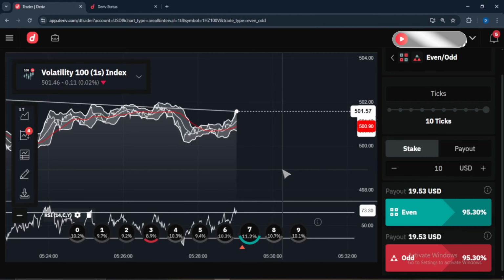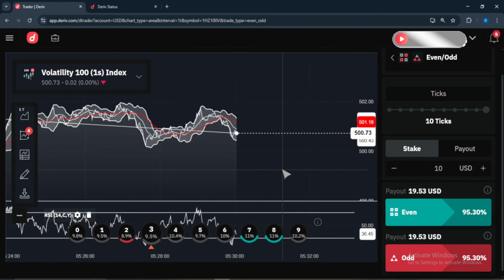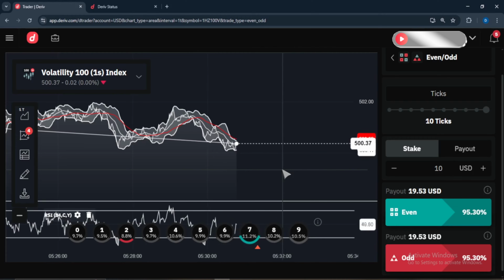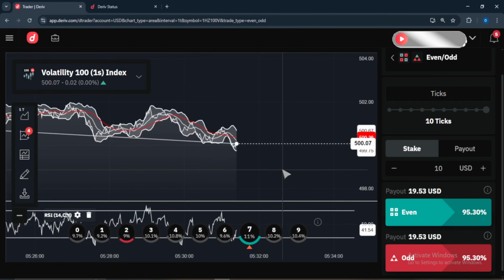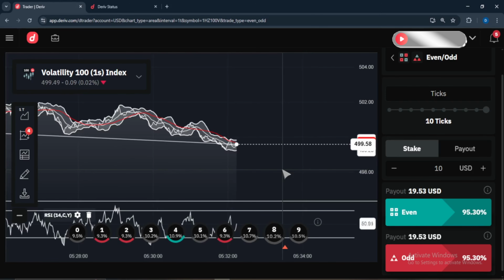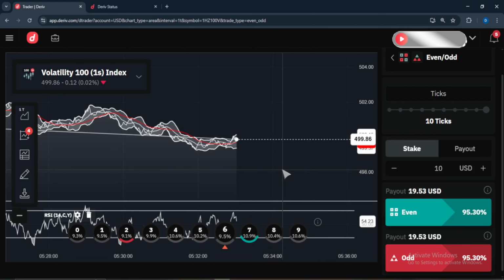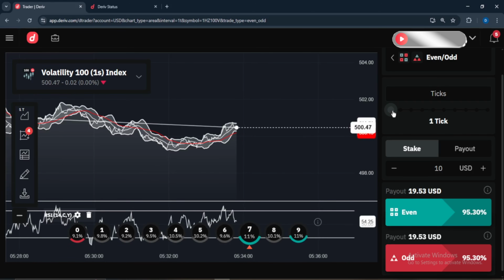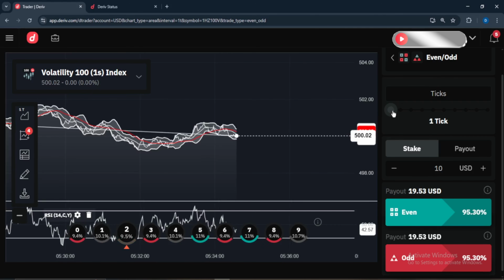Win in Even Odd With This Strategy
🔥 Want to WIN consistently in Deriv Even/Odd trades? This powerful strategy has shown a **90%+ win rate** when executed correctly – and today, I’m breaking it all down for you!

This isn't just another theory — it's a **field-tested method** from Navigator Academy that flips the odds in your favor. Whether you’re a beginner or you've lost money in Even/Odd before, this could be the strategy that changes your results.

🎯 What You’ll Learn in This Video:
👉 [0:00] Welcome to Navigator Academy
👉 [0:07] The Truth About Even/Odd Trading – Why it’s risky
👉 [0:21] Can You Really Win in a 50/50 Market?
👉 [0:38] A Fresh Strategy That Actually Works (2025-ready)
👉 [0:48] ✅ Step 1: How to check the red and green circles (very important!)
👉 [1:36] ✅ Step 2: Total percentage comparison – use this calculator trick
👉 [2:52] ✅ Step 3: Entry timing – when to press "Even" for maximum success
👉 [3:54] Entry Rule: Wait for 3 Odd numbers
👉 [4:50] Capital Advice – $5? $15? $100? Here's what works
👉 [5:40] Why I Recommend ONE TICK for Even/Odd
👉 [6:00] Quick Recap: All 3 conditions at a glance
👉 [6:44] Join Navigator Academy – Practical guidance & live sessions
👉 [7:18] Final Words + Drop Your Feedback Below 👇

💡 **PRO TIP**: If your account is under $10, avoid this strategy until you build capital through safer trades like Over/Under.

💬 Was this helpful? I’ll personally reply or do a follow-up video to help you out!

🚨 **Try this on DEMO first** before live trading. Trust the data, not emotions.

👇 JOIN NAVIGATOR ACADEMY for Live Strategy Execution & Q&A